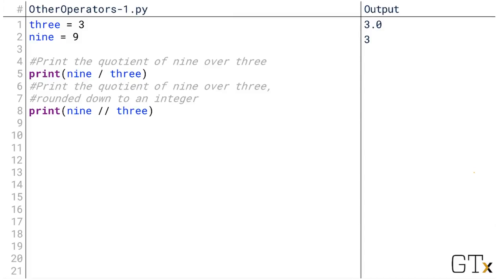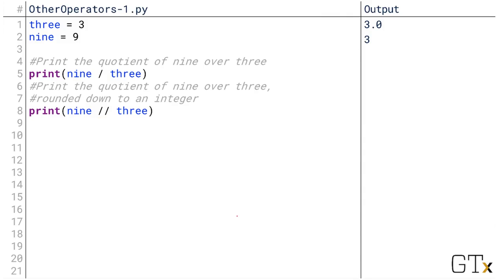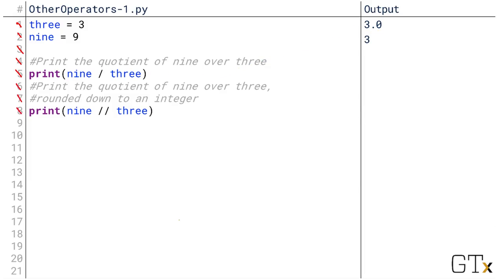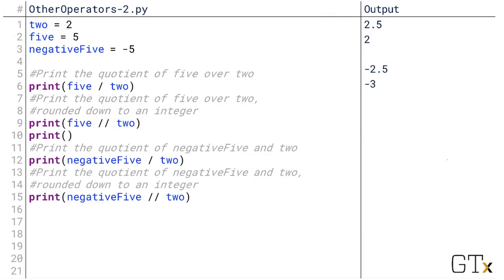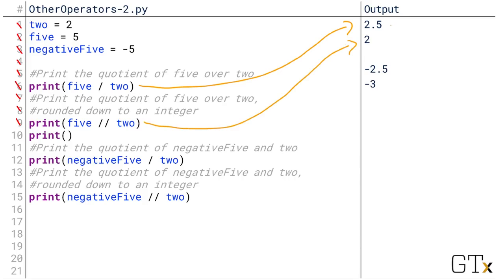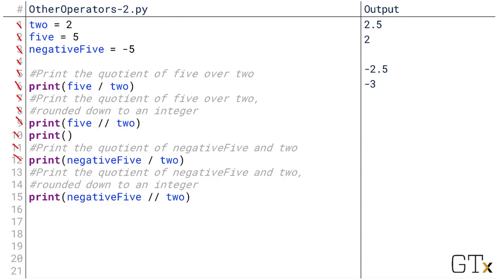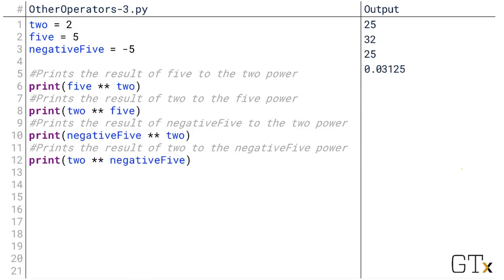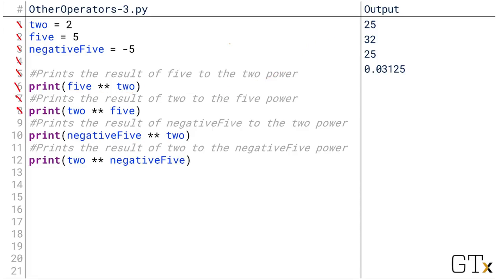Computing in Python - Video 140 - Other Operators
Python supplies a couple other operators as well. Take the full course, test yourself, and earn a certificate on edX (Content owned by GT.)